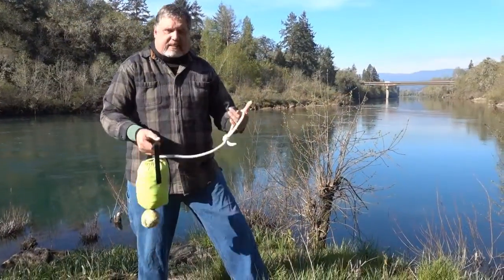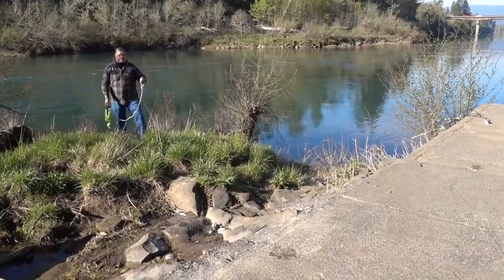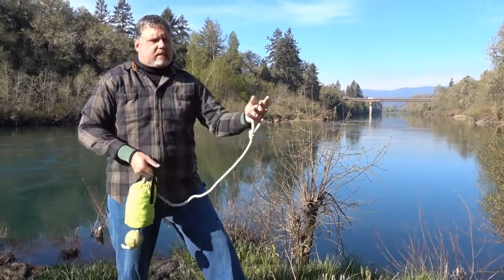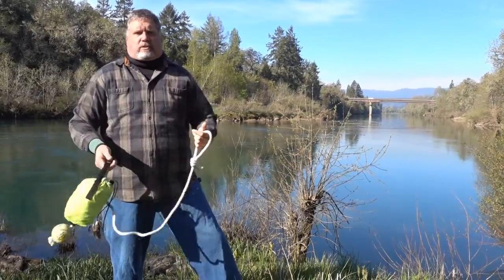Water Safety - 2016